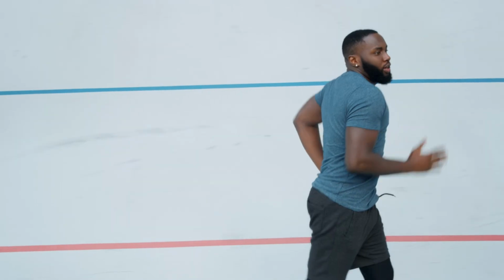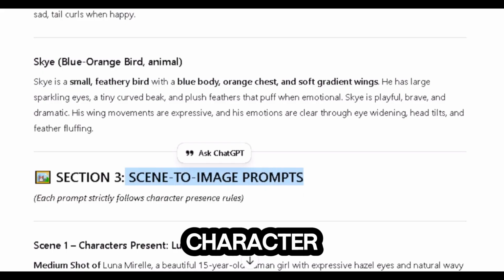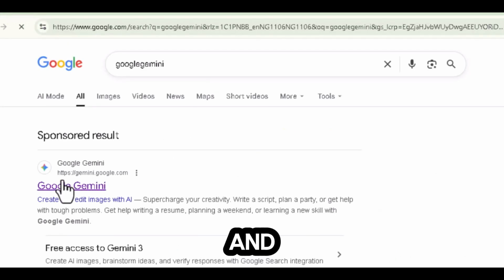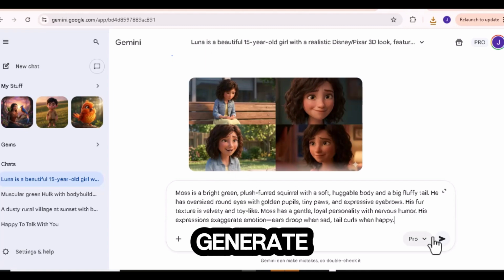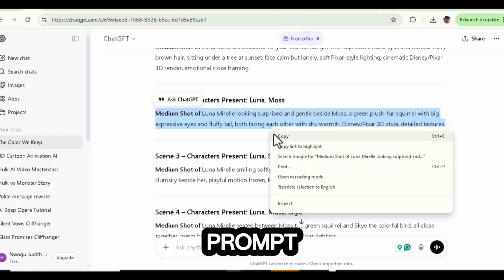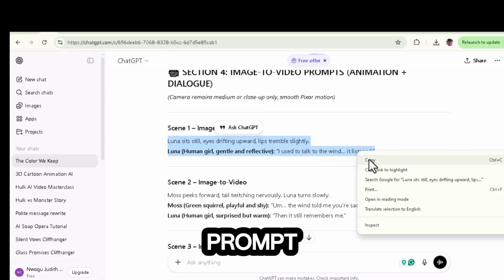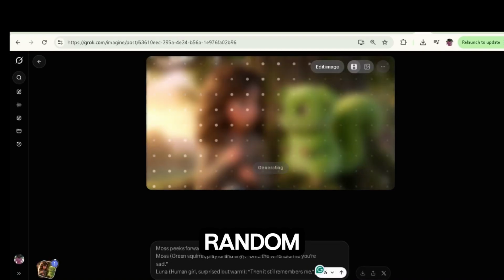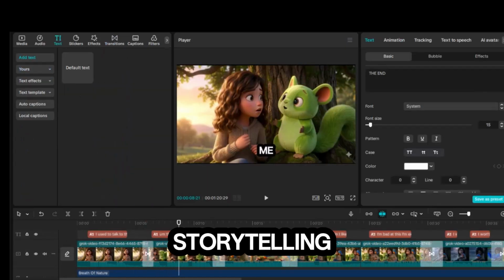How to Create Stunning 3D Animation Story Videos Using FREE AI (Step-by-Step)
Want to create professional 3D cartoon animations without Blender, studios, or expensive software?
In this tutorial, I show you a complete step-by-step workflow to create long 3D animated videos using free AI tools — with consistent characters, cinematic visuals, and perfect lip sync.

This faceless AI animation method is beginner-friendly and used by fast-growing YouTube channels to build audiences and monetize animated content.

If you want to learn AI animation the smart way, this video is for you.

👉 Master prompt is in the pinned comment.